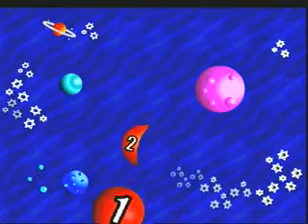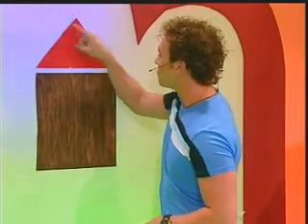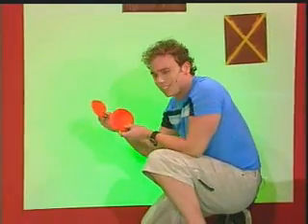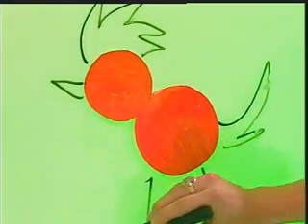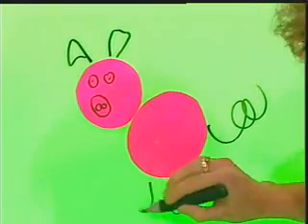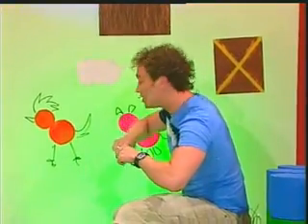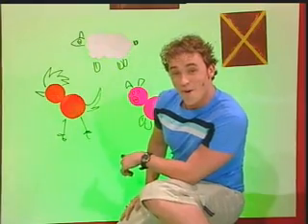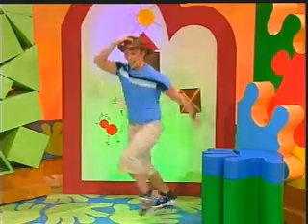Hi-5 Nathan's Farm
Hi-5